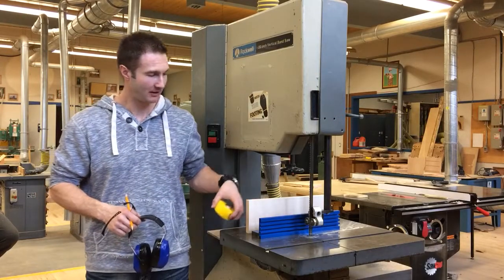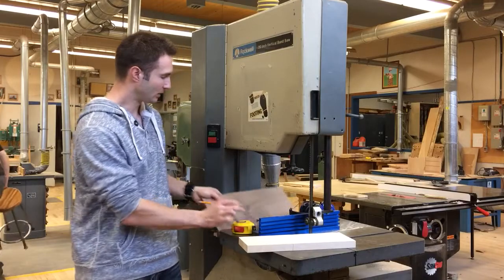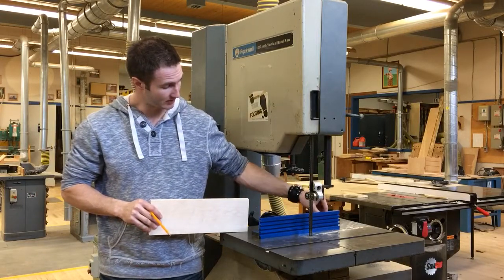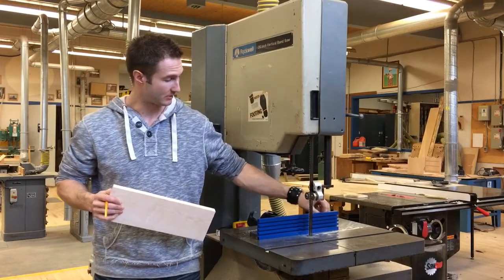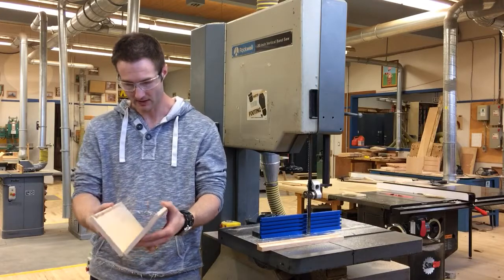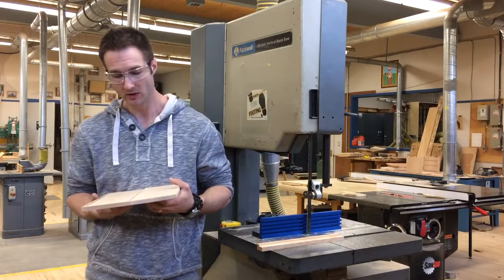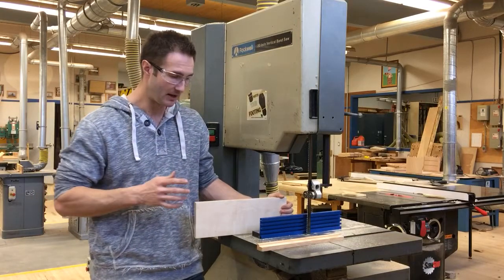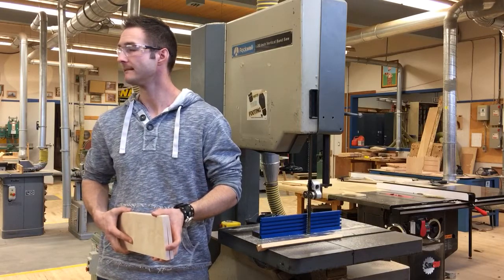Tool Chest - resawing for back and front panels